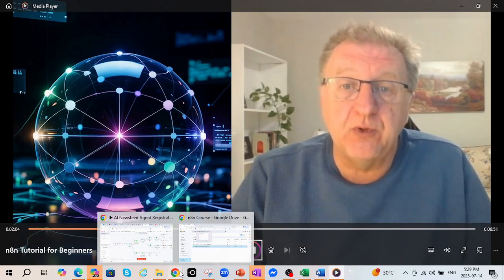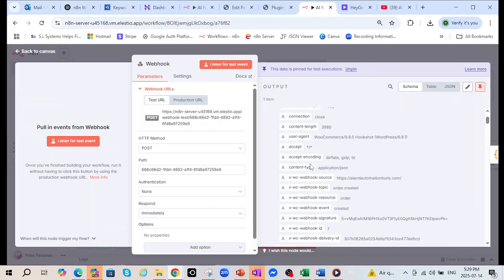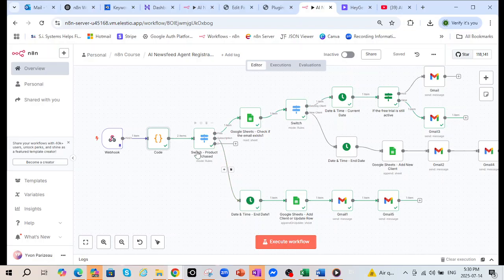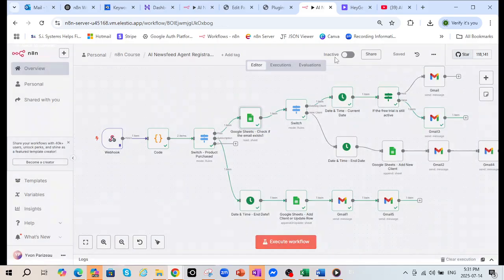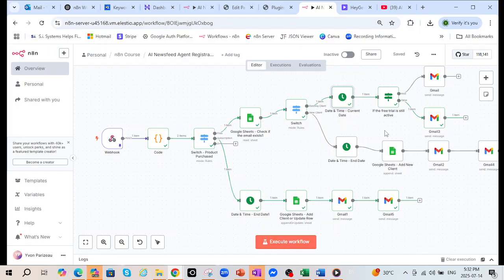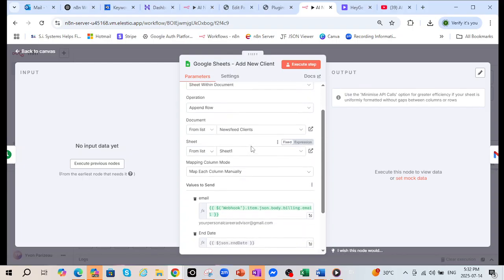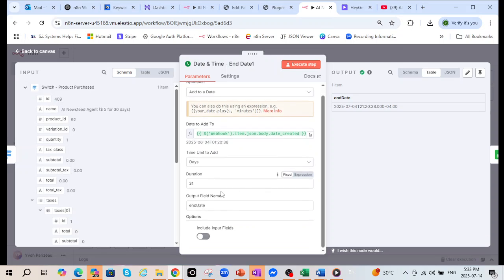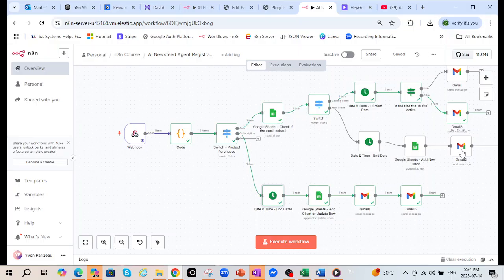n8n Beginner Tutorial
n8n Beginner Tutorial – Final Video: Conclusion & Next Steps
Congratulations — you’ve reached the final video in the n8n Beginner Tutorial series! In this closing episode, we recap everything you've built: a fully automated registration system for a real digital product, powered by WooCommerce, WordPress, and n8n — with zero backend coding.

This final video reflects on what you’ve learned, what you can do next, and how to expand your skills with more advanced automations.

In this series, you learned how to:
Connect WooCommerce to n8n via webhook

Track and manage clients using Google Sheets

Build logic flows with Switch, Code, and Date nodes

Send automated emails with Gmail

Deliver AI-powered content using ChatGPT

And secure your product with real-world access controls

You now have a working system that validates registrations, and delivers personalized content — all powered by n8n.